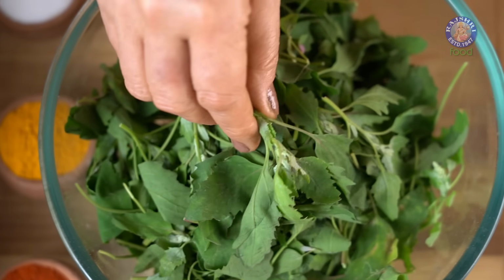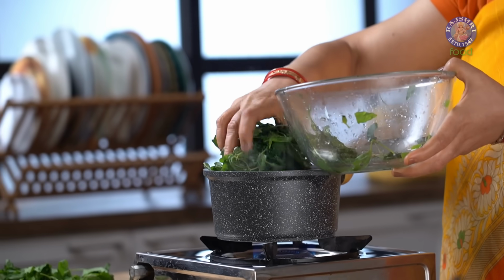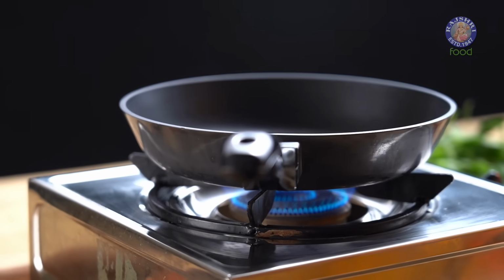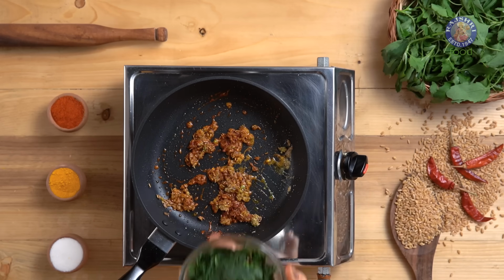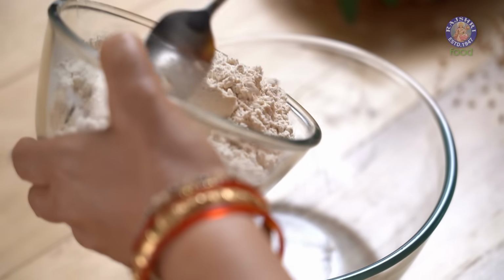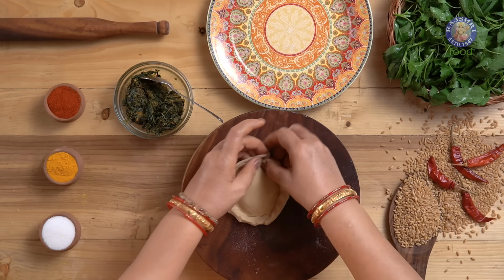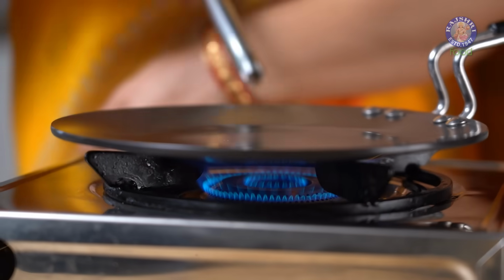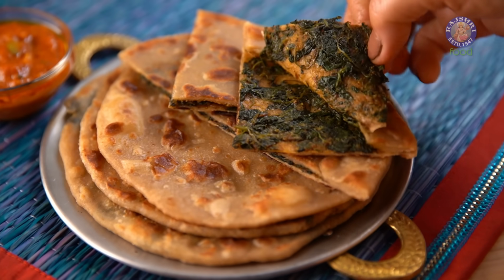Bathua Paratha | MOTHER'S RECIPE | How To Make Paratha | North Indian Paratha | Breakfast Recipe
In the new Episode of "MOTHER'S RECIPE" learn how to make Bathua Paratha on Rajshri Food

Bathua Paratha Ingredients -

How To Make Paratha Filling
- 3 cups Water
- 2 Bunches Bathua Leaves (plucked & separated)
- 2 tbsp Oil
- 1/2 tsp Asafoetida (hing)
- 1 tsp Cumin Seeds (jeera)
- 1 tbsp Ginger-Chilli Paste
- 1 tsp Kashmiri Red Chilli Powder
- 1 tsp Dry Mango Powder (amchur)

How To Make Dough
- 2 cups Whole Wheat Flour
- Water (as required)
- 1 tsp Oil
- Oil

A paratha (pronounced [pəˈrɑːtʰə]) is a flatbread native to the Indian subcontinent, prevalent throughout the modern-day nations of India, Sri Lanka, Pakistan, Nepal, Bangladesh, Maldives and Myanmar, where wheat is the traditional staple. Paratha is an amalgamation of the words parat and atta, which literally means layers of cooked dough. Alternative spellings and names include parantha, parauntha, prontha, parontay, paronthi (Punjabi), porota (in Odia, Bengali, Malayalam), palata (pronounced [pəlàtà]; in Burma), porotha (in Assamese), forota (in Sylheti) and farata (in Mauritius and the Maldives).
Parathas are one of the most popular unleavened flatbreads in the Indian Subcontinent, made by baking or cooking whole wheat dough on a tava, and finishing off with shallow frying. Parathas are thicker and more substantial than chapatis/rotis and this is either because, in the case of a plain paratha. A Rajasthani mung bean paratha uses both the layering technique together with mung dal mixed into the dough. Some so-called stuffed parathas resemble a filled pie squashed flat and shallow fried, using two discs of dough sealed around the edges. The flour used is finely ground wholemeal (atta) and the dough is shallow fried.
In India, the plant is called bathua and found abundantly in the winter season. The leaves and young shoots of this plant are used in dishes such as soups, curries, and paratha-stuffed breads, common in North India. The seeds or grains are used in phambra or laafi, gruel-type dishes in Himachal Pradesh, and in mildly alcoholic fermented beverages such as soora and ghanti. In Haryana state, the "bathue ka raita" i.e. the raita (yogurt dip) made with bathua, is very popular in winters |